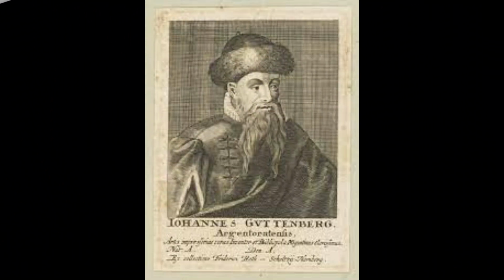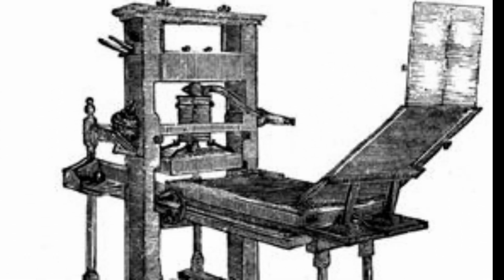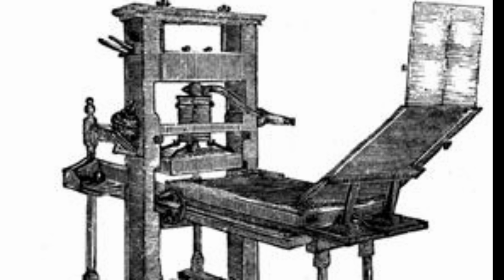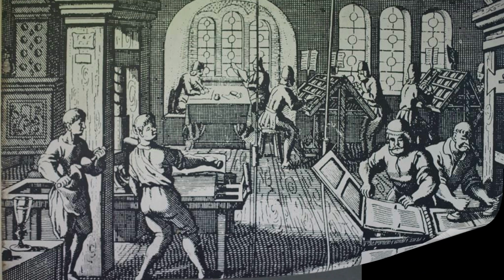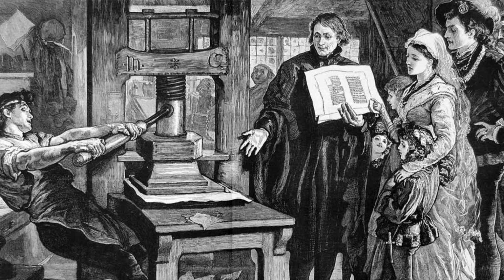First ever printing machine Invention! | Printing press | By the Legacy Lens.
"Discover the story behind the first-ever printing press! 📜✨ Join us on Legacy & Lens as we explore how Johannes Gutenberg's groundbreaking invention revolutionized communication and shaped history forever. Don’t miss this dive into the origins of the printed word! 🖨️ History PrintingPress"